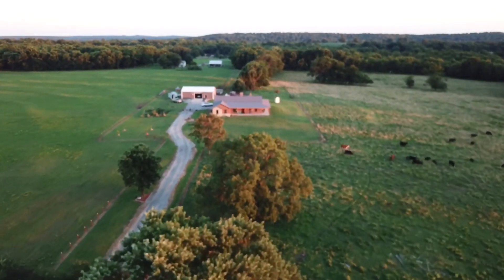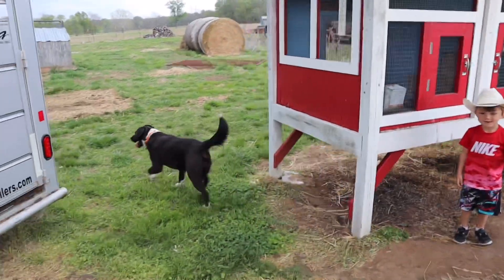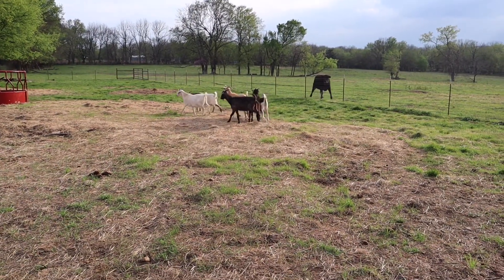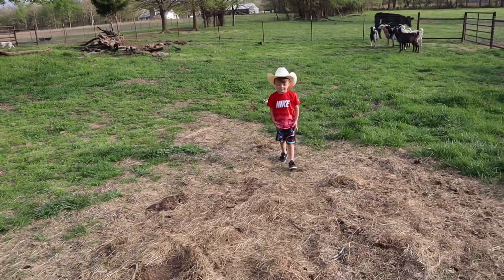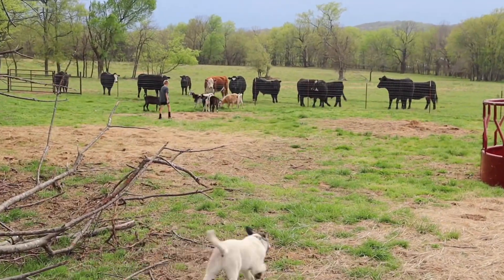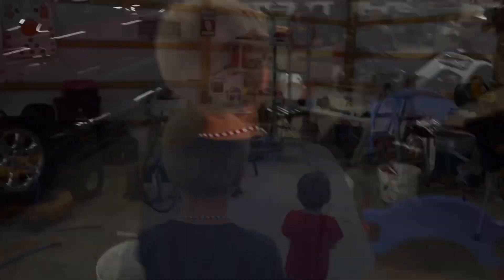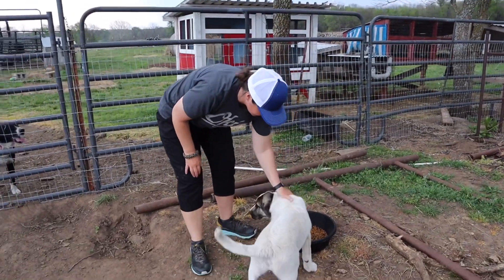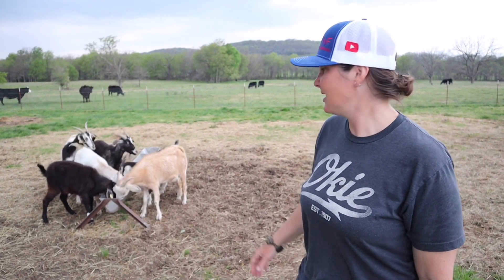Keeping It Dutch Did It Again!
We are so excited to finally share with y'all our new farm addition. @KeepingItDutch and family are moving off grid and downsizing for the time being so we took the opportunity to start our goat herd or baby dinosaurs as Ransom calls them.

🔪Cassie’s Knife Bracelet

🛠Amazon Store